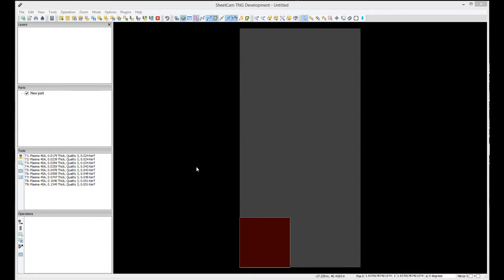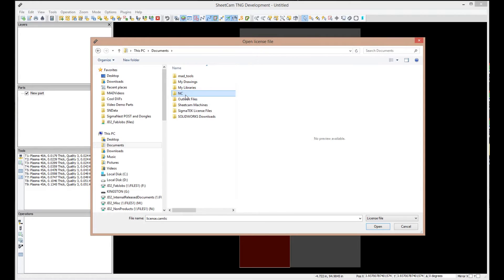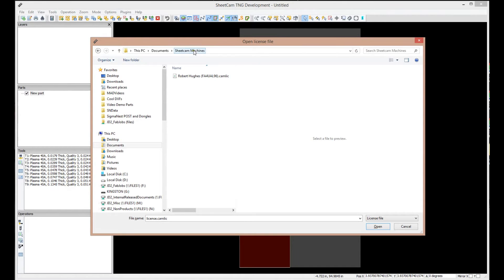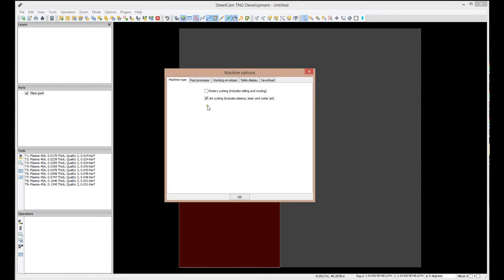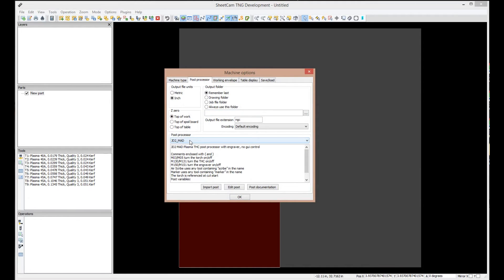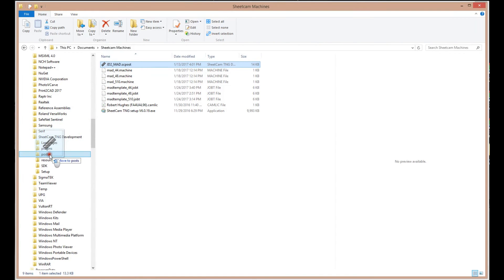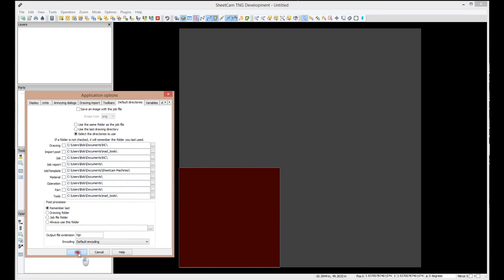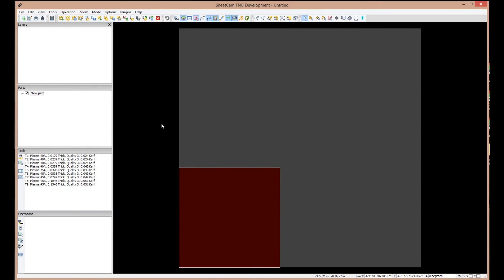MAD Series Plasma Table - SheetCam Setup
In this official video, Bob discusses how to set up Sheet Cam for use with the MAD Series Plasma Table by JD Squared, Inc.